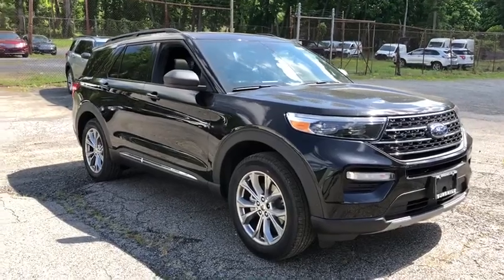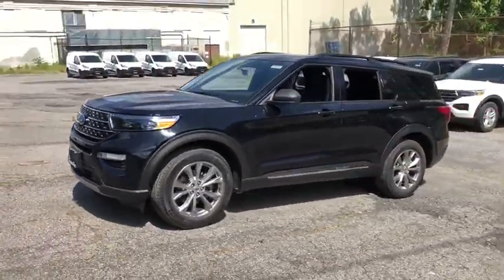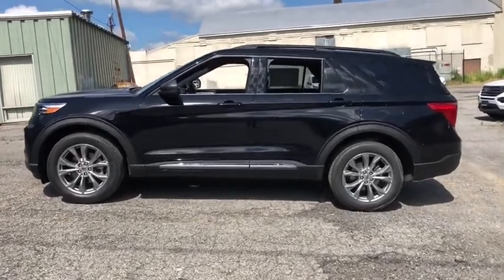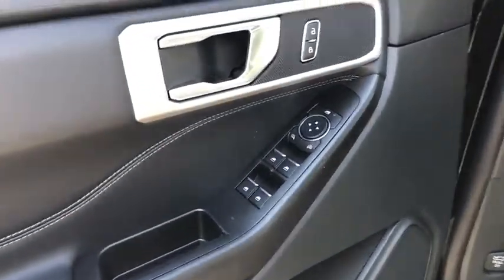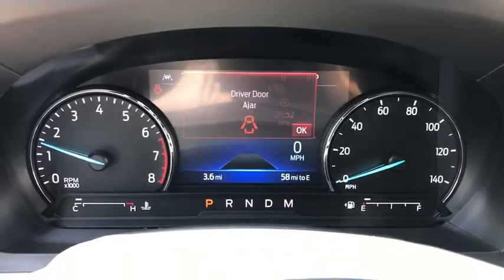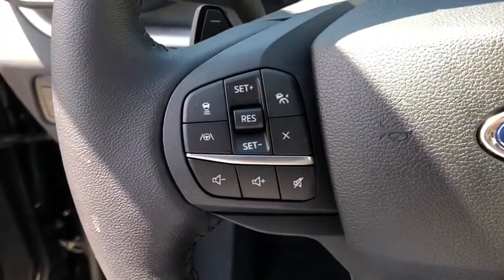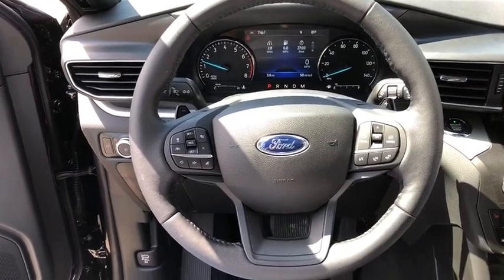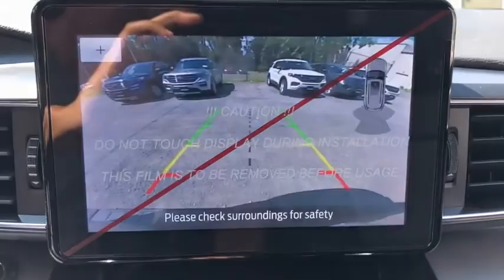2020 Ford Explorer Newburgh, New Windsor, Middletown, Marlboro, Beacon, NY 5674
Agate Black Metallic New 2020 Ford Explorer available in Newburgh, New York at Sunshine Ford. Servicing the New Windsor, Middletown, Marlboro, Beacon, NY area.

Sunshine Ford
40 Route 17K

Third Row Seat, Rear Air, Aluminum Wheels, Quad Bucket Seats, Turbo Charged Engine, Power Liftgate, 4x4. XLT trim. EPA 27 MPG Hwy/20 MPG City! Warranty 5 yrs/60k Miles - Drivetrain Warranty;KEY FEATURES INCLUDEThird Row Seat, 4x4, Quad Bucket Seats, Power Liftgate, Rear Air.VISIT US TODAYWe aim to foster life-long relationships with our customers as members of our family by providing quality service, exceptional value and peace of mind.Fuel economy calculations based on original manufacturer data for trim engine configuration. Please confirm the accuracy of the included equipment by calling us prior to purchase.
ENGINE: 2.3L ECOBOOST I-4  -inc: auto start-stop technology (STD),Turbocharged,Four Wheel Drive,Power Steering,ABS,4-Wheel Disc Brakes,Brake Assist,Aluminum Wheels,Tires - Front All-Season,Tires - Rear All-Season,Temporary Spare Tire,Heated Mirrors,Power Mirror(s),Rear Defrost,Privacy Glass,Intermittent Wipers,Variable Speed Intermittent Wipers,Rear Spoiler,Remote Trunk Release,Power Liftgate,Power Door Locks,Daytime Running Lights,Automatic Headlights,AM/FM Stereo,Satellite Radio,Requires Subscription,Steering Wheel Audio Controls,Auxiliary Audio Input,MP3 Player,Telematics,Auxiliary Audio Input,Smart Device Integration,Requires Subscription,Bluetooth Connection,Bucket Seats,Rear Bucket Seats,Adjustable Steering Wheel,Trip Computer,Power Windows,3rd Row Seat,Leather Steering Wheel,Keyless Entry,Power Door Locks,Keyless Start,Keyless Entry,Power Door Locks,Cruise Control,Climate Control,Multi-Zone A/C,A/C,A/C,Rear A/C,Power Driver Seat,Power Passenger Seat,Cloth Seats,Bucket Seats,Driver Adjustable Lumbar,Driver Vanity Mirror,Passenger Vanity Mirror,Driver Illuminated Vanity Mirror,Passenger Illuminated Visor Mirror,Floor Mats,Keyless Start,Keyless Entry,Power Door Locks,Remote Engine Start,WiFi Hotspot,Smart Device Integration,Power Windows,Power Door Locks,Trip Computer,Engine Immobilizer,Security System,Traction Control,Stability Control,Traction Control,Front Side Air Bag,Rear Parking Aid,Blind Spot Monitor,Cross-Traffic Alert,Lane Departure Warning,Lane Keeping Assist,Lane Departure Warning,Tire Pressure Monitor,Driver Air Bag,Passenger Air Bag,Front Head Air Bag,Rear Head Air Bag,Passenger Air Bag Sensor,Knee Air Bag,Driver Restriction Features,Child Safety Locks,Back-Up Camera